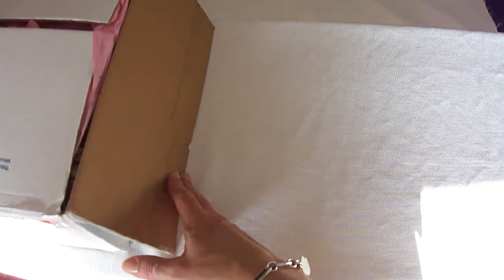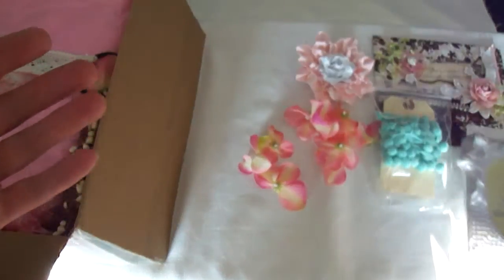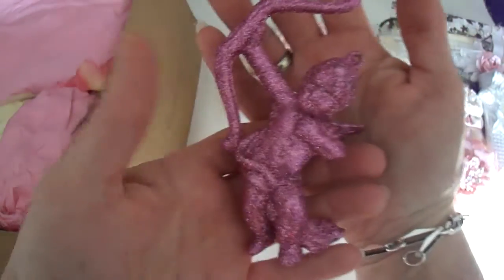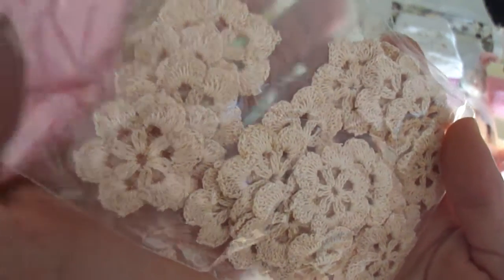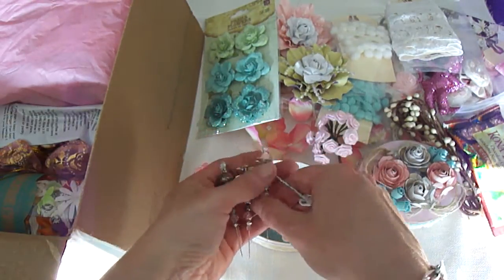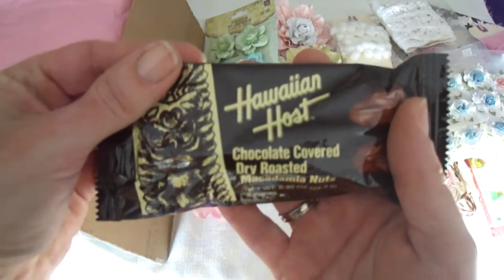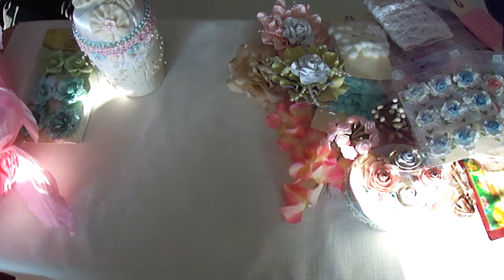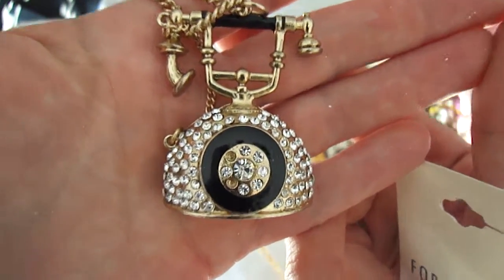♥Awesome RAK-Swap with Neen part 1♥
♥Thank you so so much Neen!!♥ I just LOVE everything you made for me and all the wonderful goodies you've included in the package :o)!! ♥♥♥